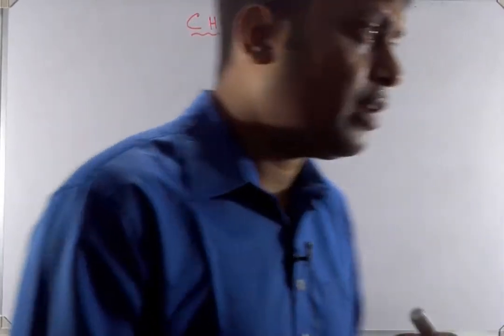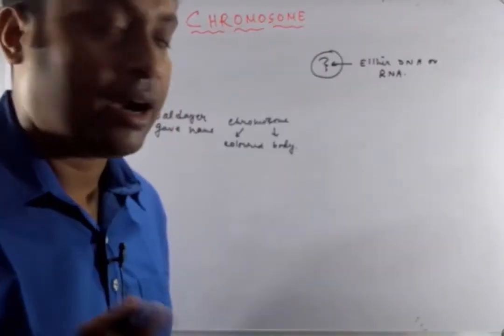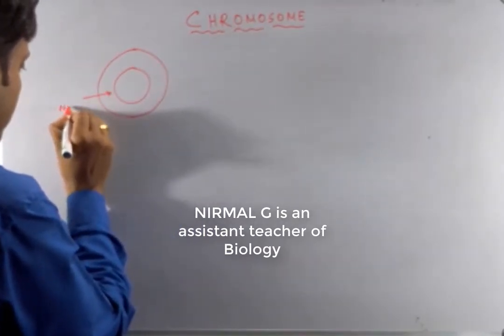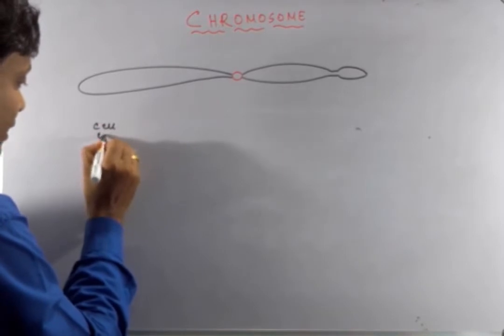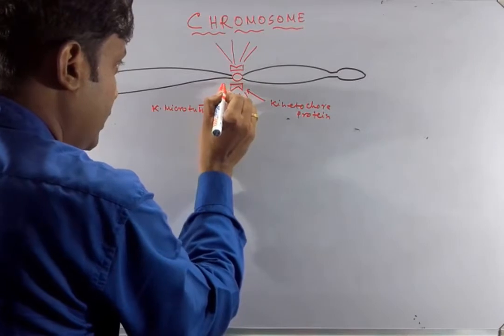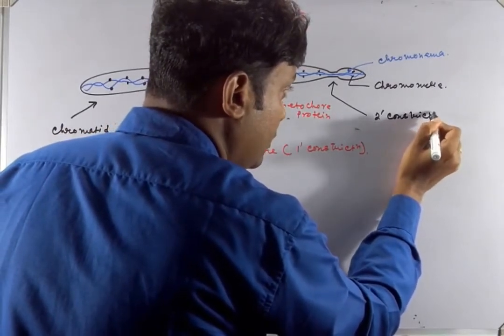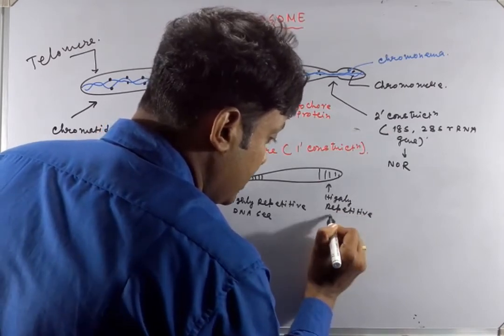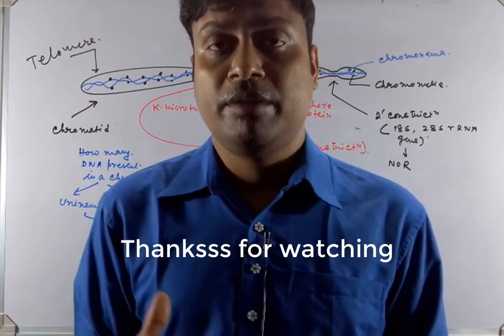Chromosome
In this tutorial I have explained you very basic structure of chromosome. .with simple diagram.unineme & multiname model also included